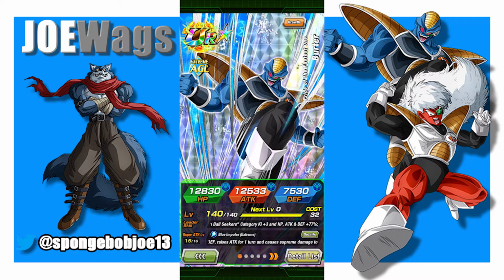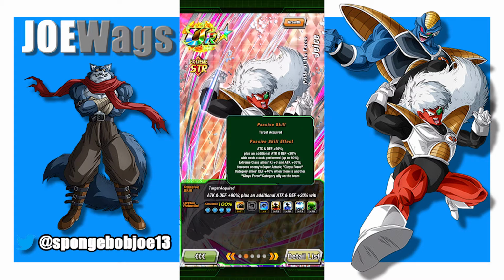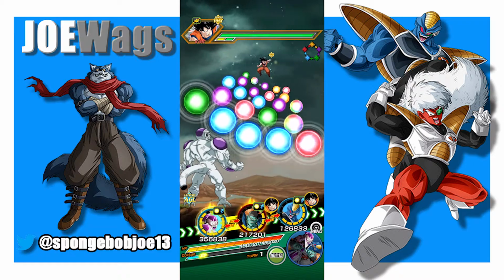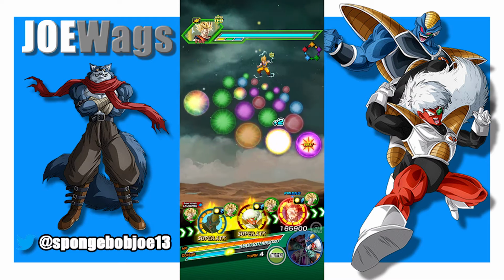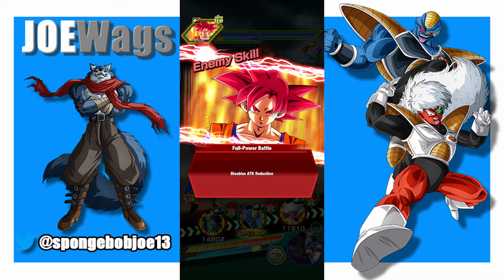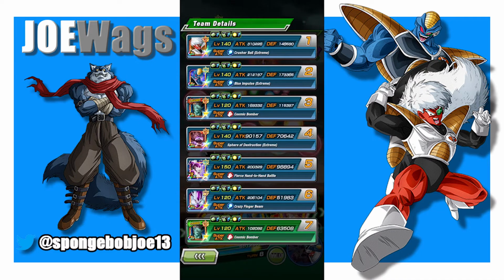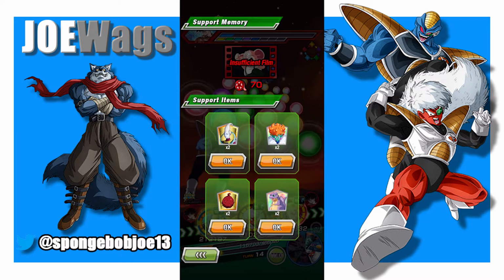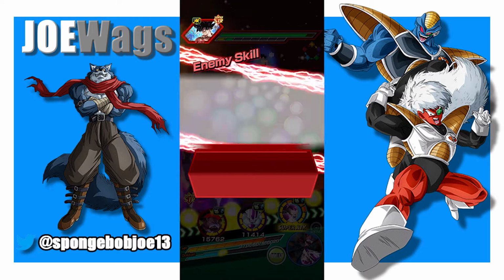EZA JEICE AND BURTER RAINBOW SHOWCASE!!! EVERYONE NEEDS TO GET THESE GINYU FORCE UNITS DONE!